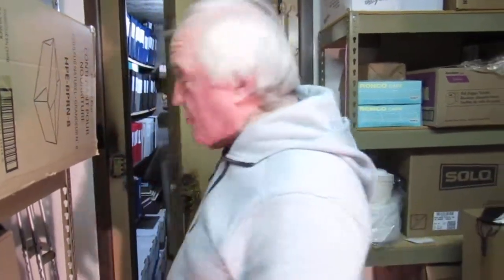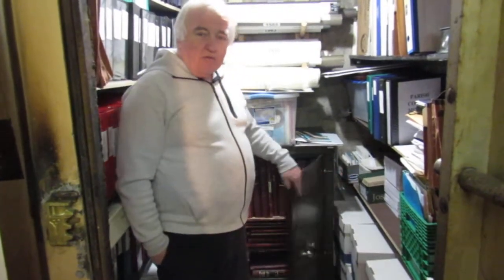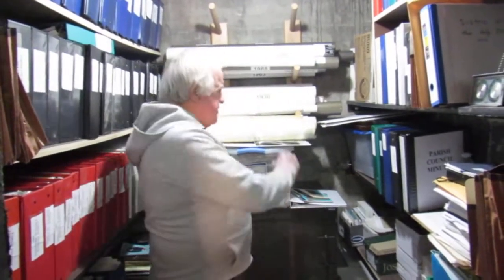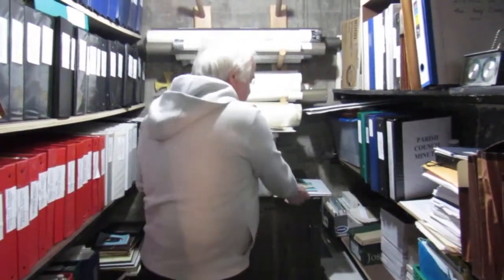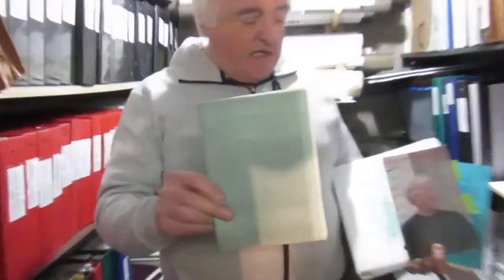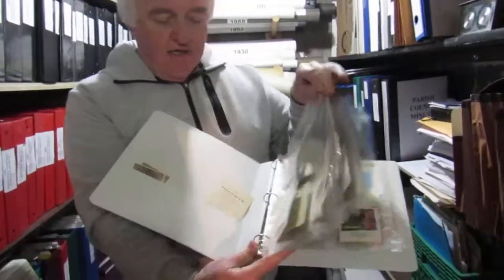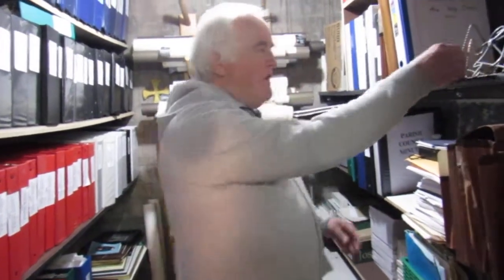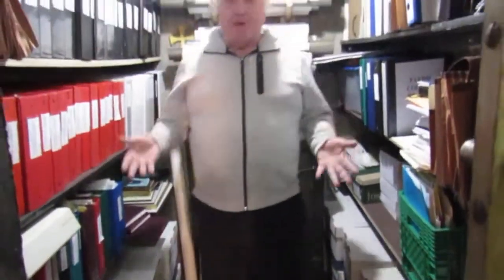St. Joseph's Parish History with Terry Byrne (Part 4)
Terry Byrne takes us into the vault of St. Joseph's Parish in Ottawa, Canada.